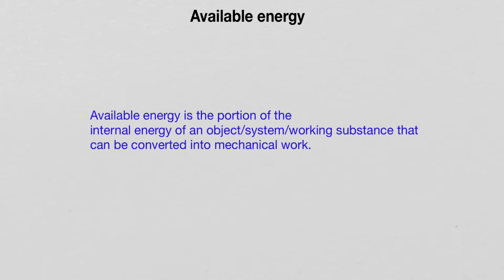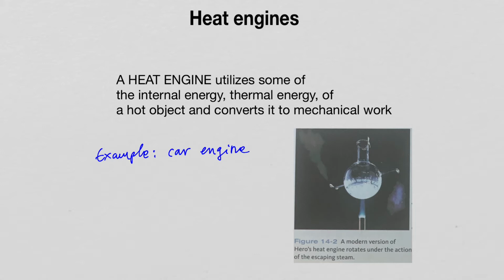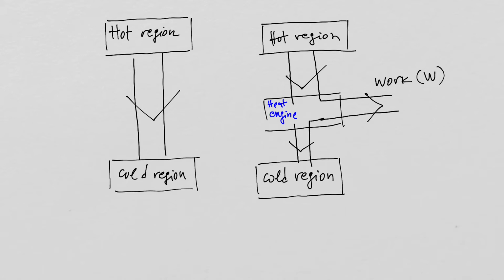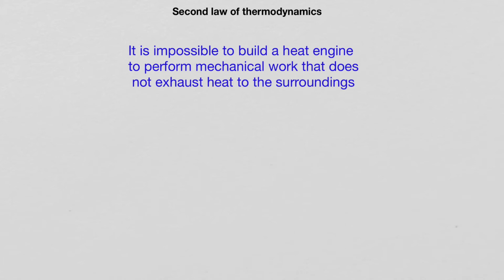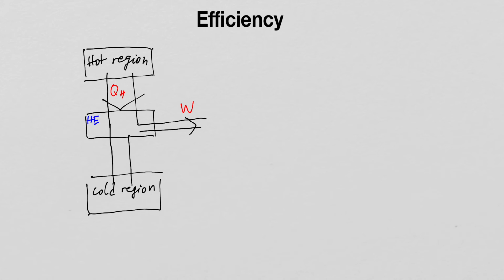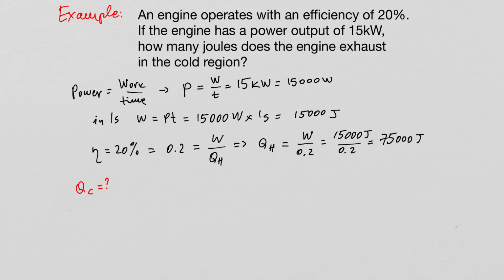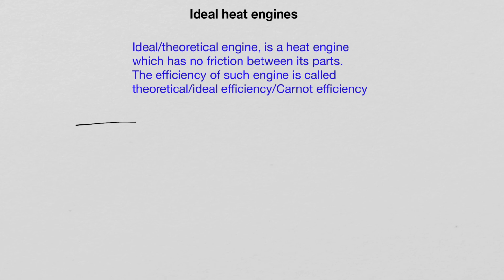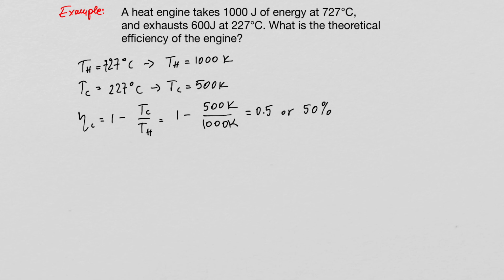Available Energy P1